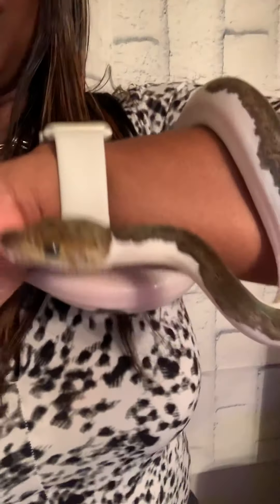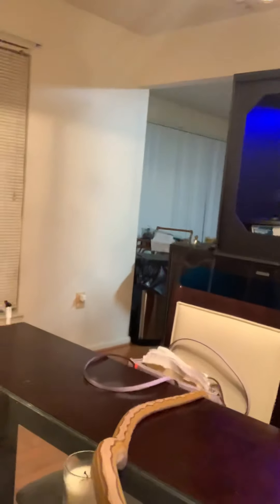Meet the Tiger Pied Reticulated Python